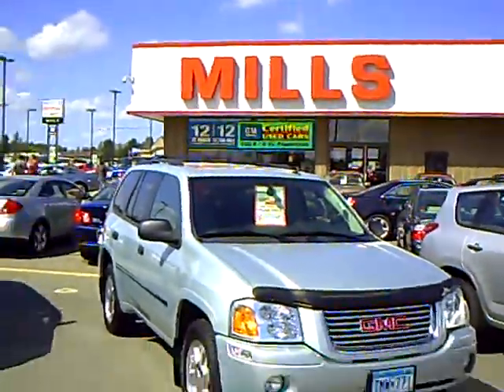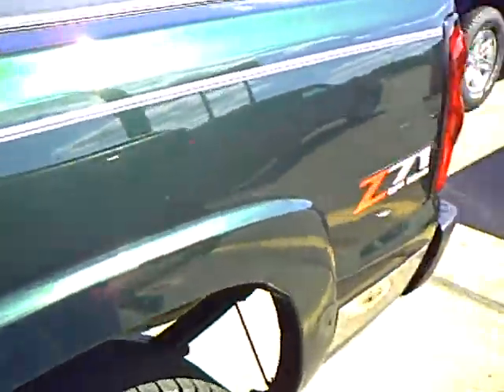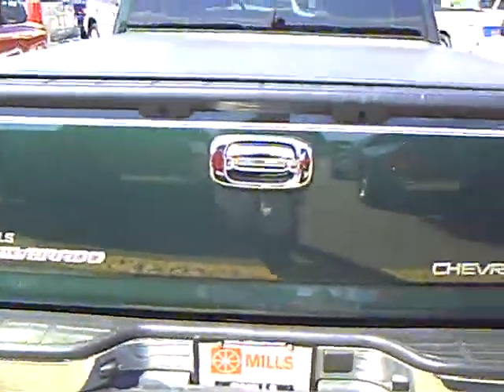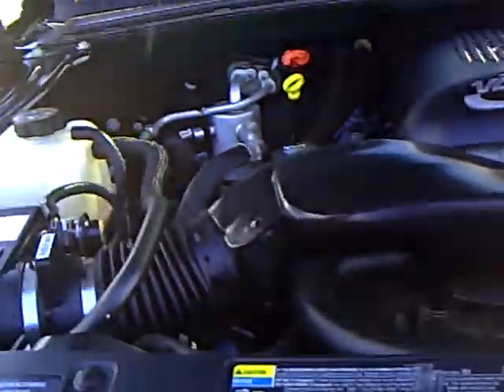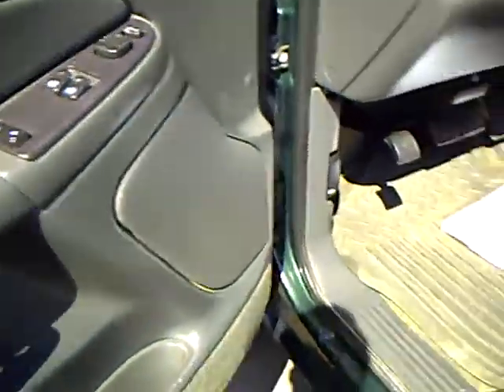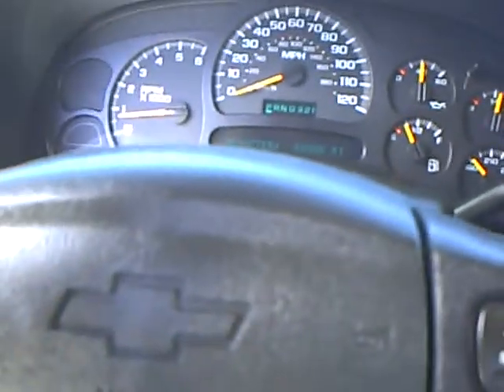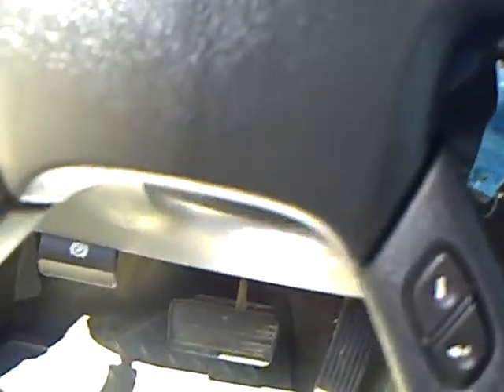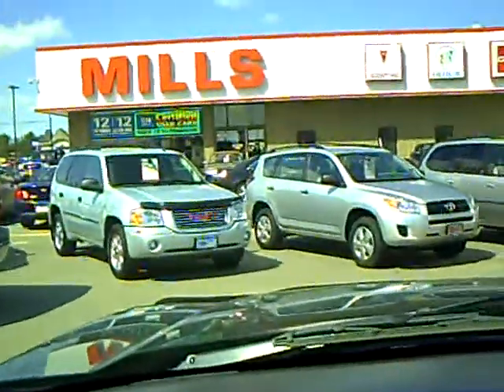2005 Chevrolet Silverado Ext Cab 1/2 Ton Z71 Off Road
Looking for Perham used cars, Foley used cars, Brainerd used cars, used trucks, new cars, or new trucks from one of the best Minnesota dealerships?  (Our customers literally come from all across the state- and other states too!)  Please give us a call to confirm availability for any vehicles you might find here.